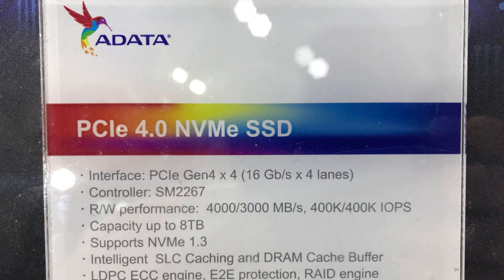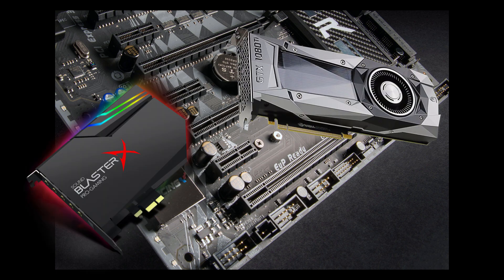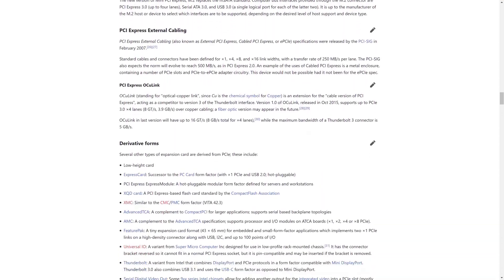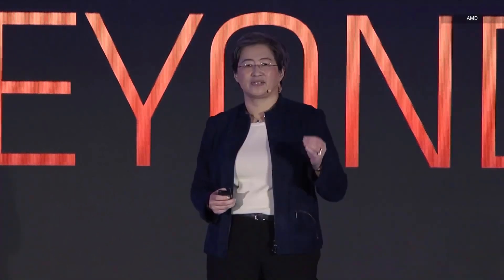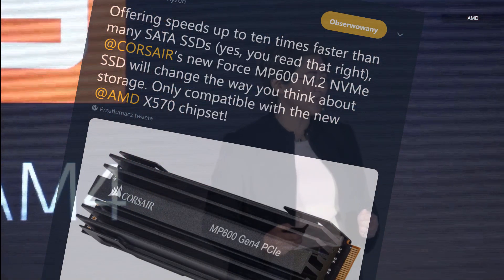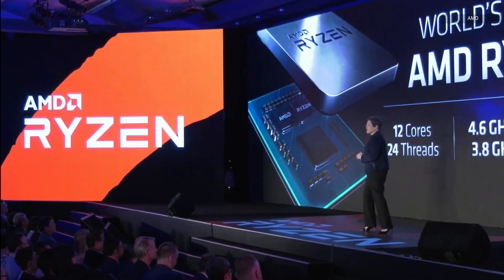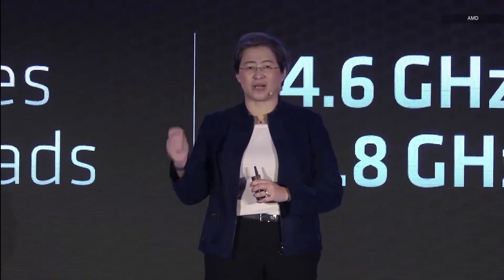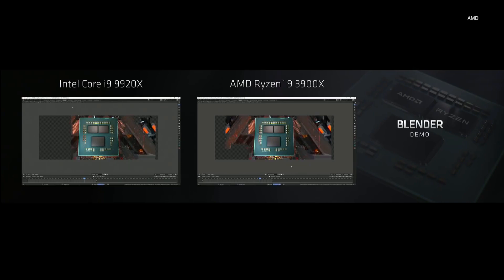PCIe 4.0 EXPLAINED!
AMD has been able to bring PCIe 4.0 to our humble PCs, but what is this PCIe 4.0 hype all about. Is PCie 4.0 just something useless or only something for the most expensive PCs, or is PCIe 4.0 something everyone will benefit from? And what exactly even is the difference between PCIe 4.0 and PCIe 3.0? I'll be also explaining some other common PCIe questions like what are PCIe lanes and how they are the different in PCIe 4.0 and PCIe 3.0. So join me on this adventure as we take a deep look into why exactly PCIe 4.0 is so important!